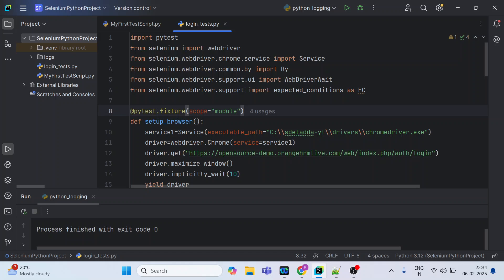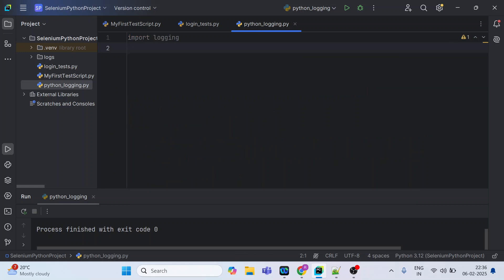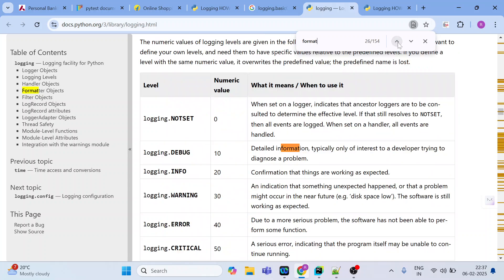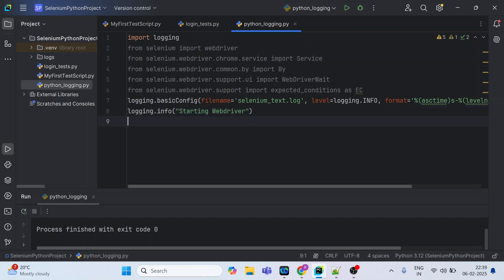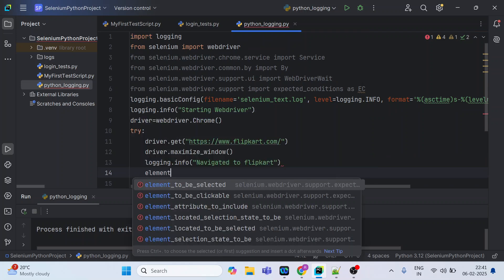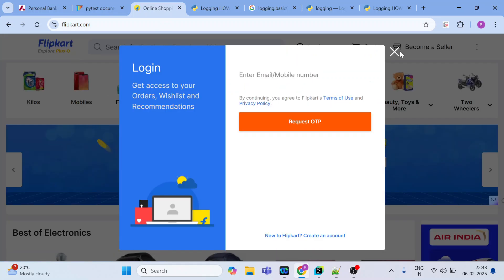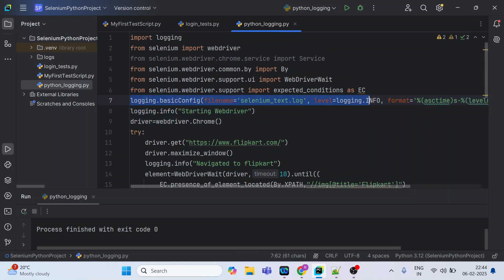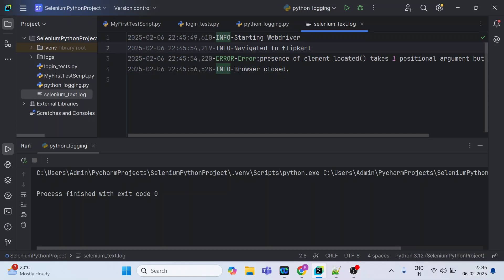Selenium Python Logging Is The SECRET To Debugging Test Runs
🚀 Master Selenium Logging in Python! 🐍
Hello Everyone!
In this video, you'll learn how to set up logging in Selenium Python to efficiently debug and track your test execution. We'll configure logging levels, capture browser interactions, and handle exceptions like a pro!

🔹 What You'll Learn:
✅ How to configure logging in Python for Selenium
✅ Logging test execution details to a file
✅ Handling exceptions and capturing errors
✅ Best practices for debugging Selenium scripts